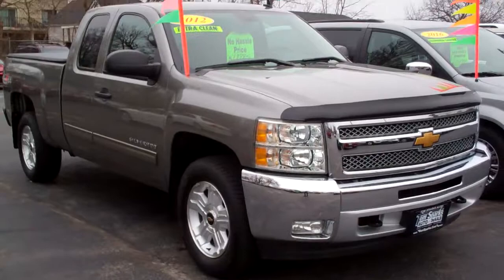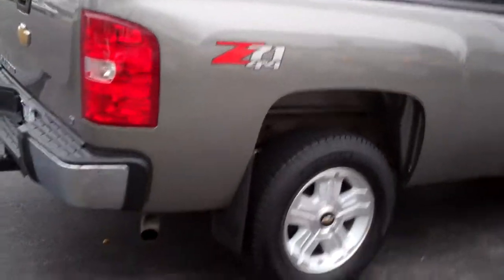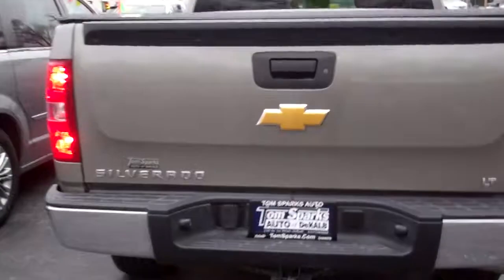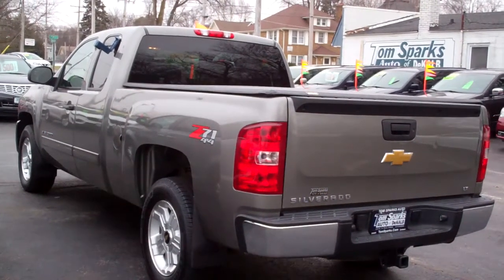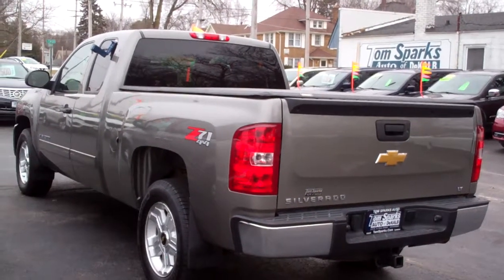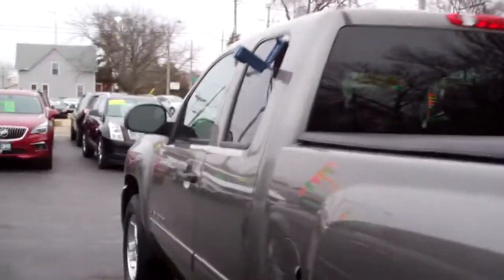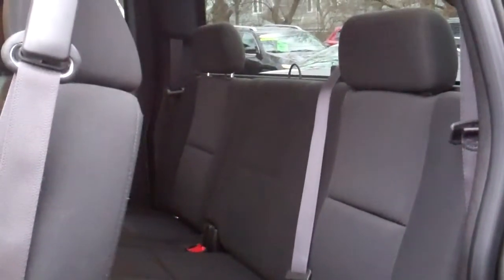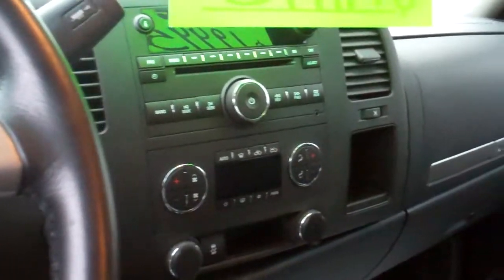2012 Chevrolet Silverado Lt ext cab 4x4 V8 Dekalb IL near Rochelle IL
ONE OWNER CLEAN AUTO CHECK LOCAL TRADE EQUIPPED WITH; TOW PACKAGE, 4WD, 5.3L V8, 4WD, POWER SEAT, TONNEAU COVER, Z71, BLUETOOTH, ALLOY WHEELS AND MORE. CALL BRAD FOR AVAILABILITY.